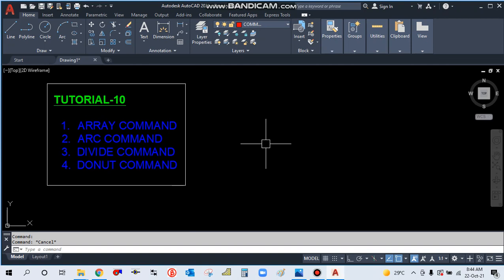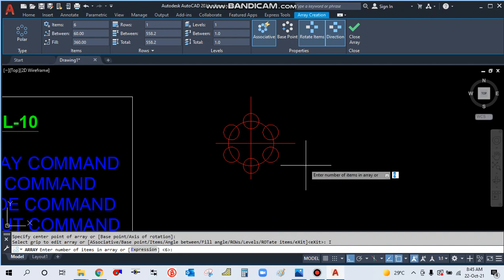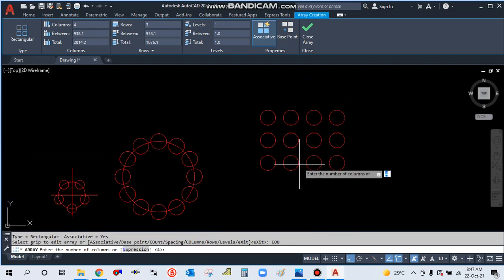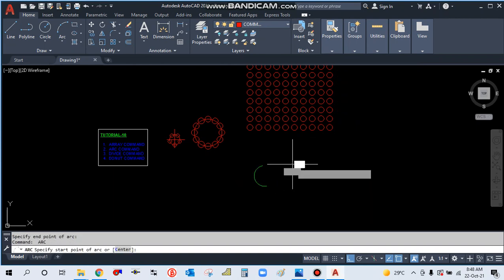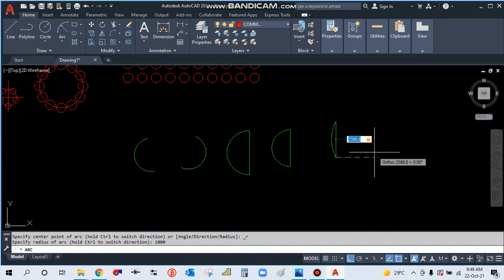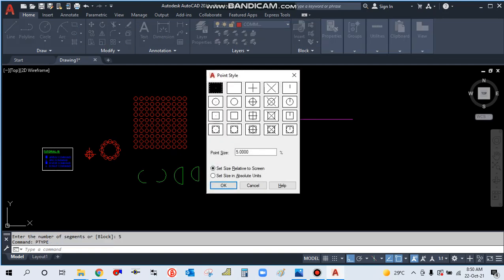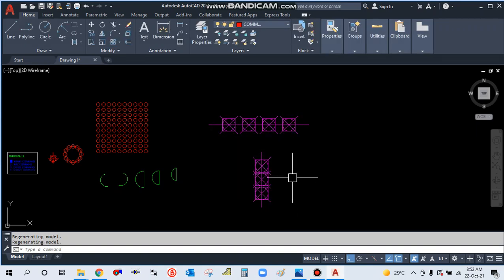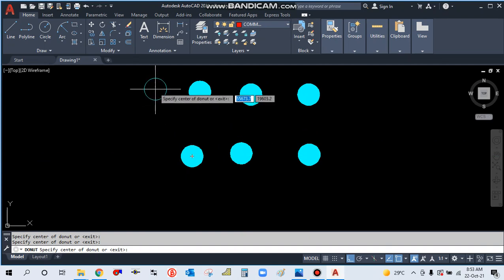TUTORIAL-10, IN THIS TUTORIAL WE WILL LEAR HOW ABOUT ARRAY, ARC, DIVIDE & DONUT COMMAND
TUTORIAL-10, IN THIS TUTORIAL WE WILL LEAR HOW TO USE ARRAY COMMAND, ARC COMMAND, DIVIDE COMMAND AND DONUT COMMAND IN AUTOCAD, ट्यूटोरियल -10, इस ट्यूटोरियल में हम सीखेंगे कि ऑटोकैड में एरे कमांड, एआरसी कमांड, डिवाइड कमांड और डोनट कमांड का उपयोग कैसे करें, IS TUTORIAL ME HUM SIKHENGE ARRAY COMMAND, ARC COMMAND, DIVIDE COMMAND, DONUT COMMAND KAISE USE KARTE HAI AUTOCAD ME.